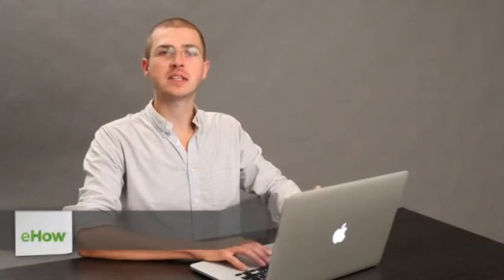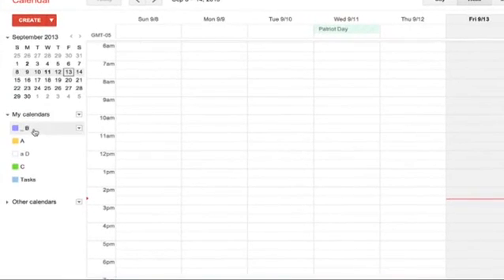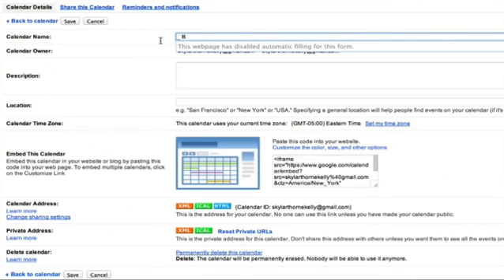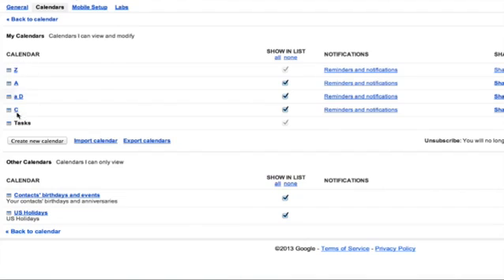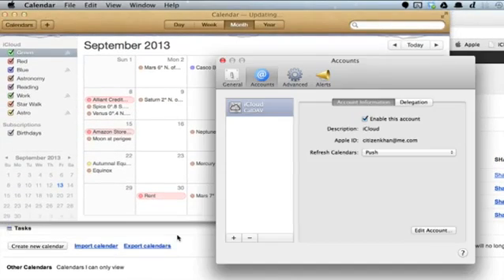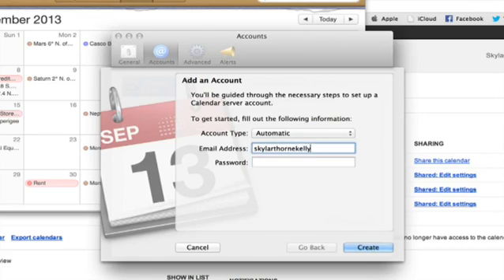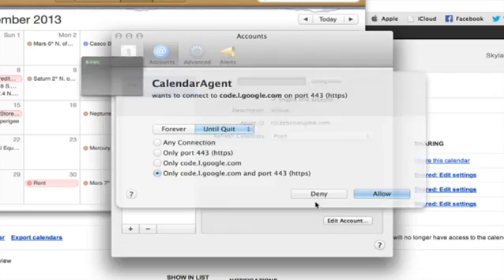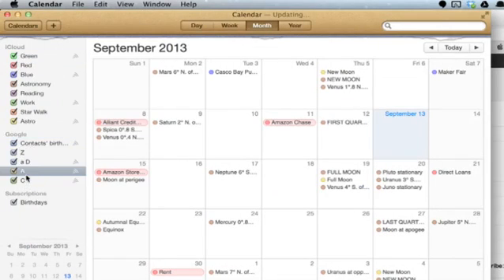How to Change the Sequence of Google Calendars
How to Change the Sequence of Google Calendars. Part of the series: Google & Internet Browser Tips. Changing the sequence of Google Calendars is something that you can do by adjusting the order that they are presented in. Change the sequence of Google Calendars with help from an experienced computer professional in this free video clip.